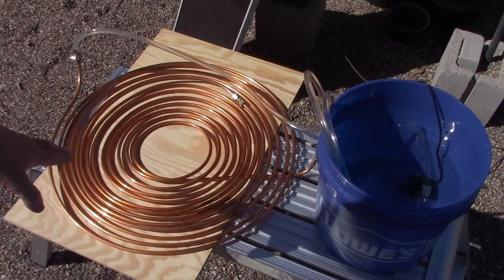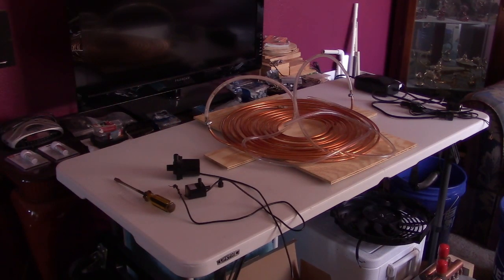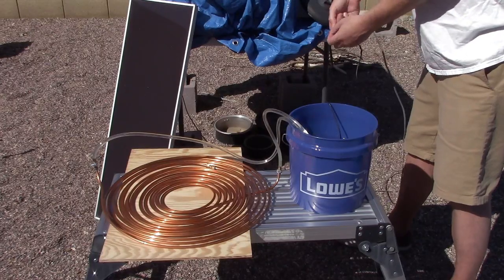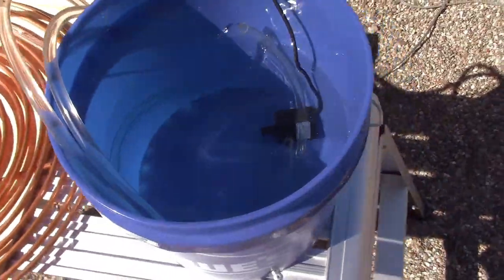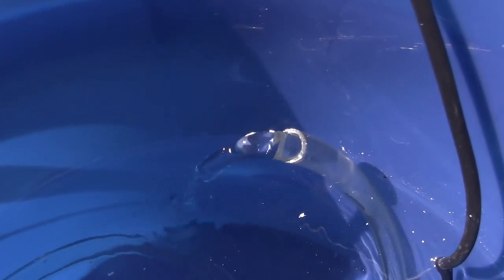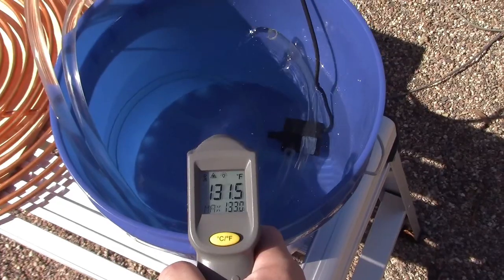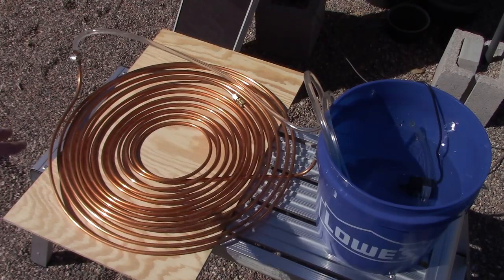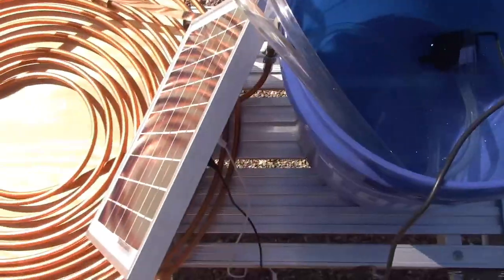DIY Copper Coil Water Heater! w/DC water pump! Simple Solar Thermal design! Ez DIY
Super Easy DIY Copper Coil Water Heater! Unit combines Solar Thermal and Solar Electric for total off grid operation. just add water to the bucket and set unit in the sun. Solar Thermal action heats the water and a 5W DC water pump (hooked to 5W or larger solar panel) circulates water for fast even heating. easily reaches into the 130+F range. note: for even higher temps paint the copper tubing flat black and or enclose copper in glass. painting the copper black raises temps into the 150's F. enclosing the black copper coil behind glass gets you into the 170 range. and adding an aluminum absorber back plate to all of that gets it up in the 180's. (previously posted vids of mine show units like those).